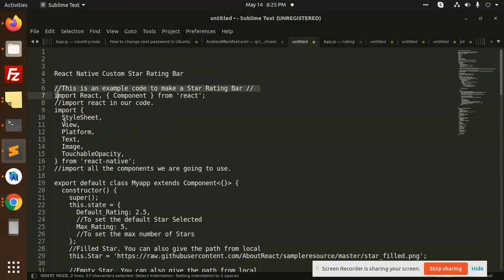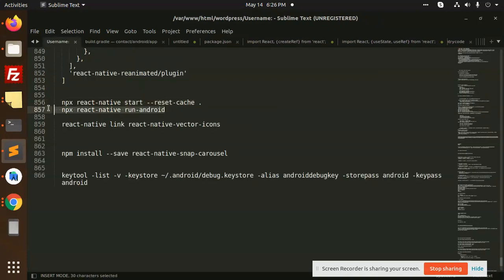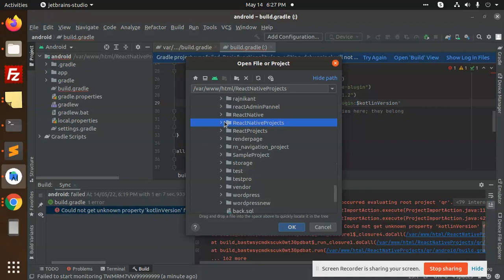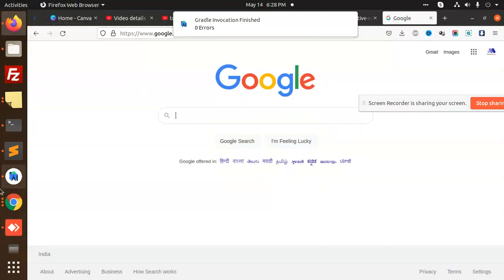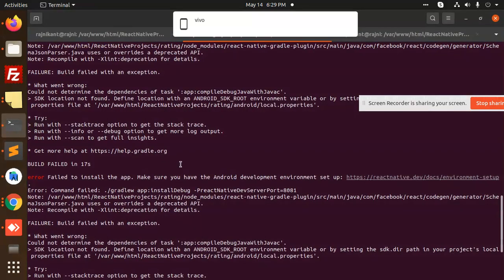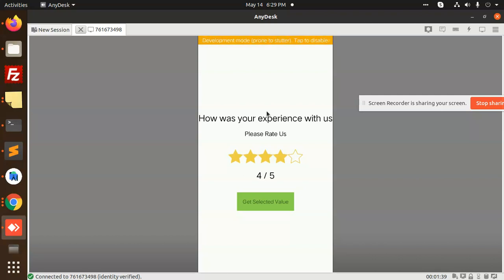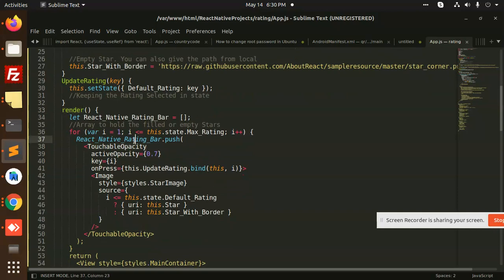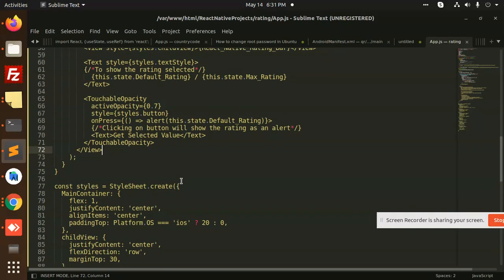React Native Custom Star Rating Bar | How to make a React Native Custom Star Rating Bar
React Native Custom Star Rating Bar